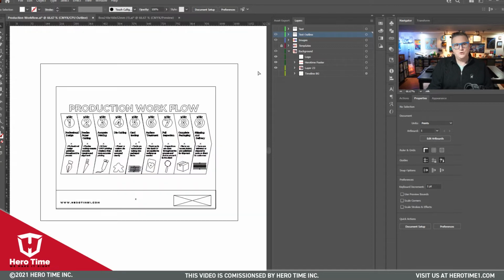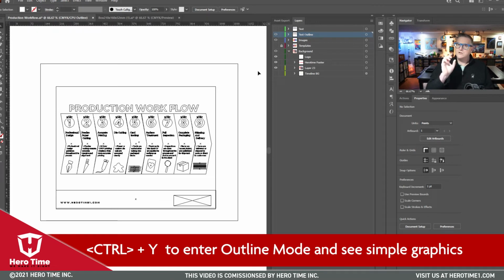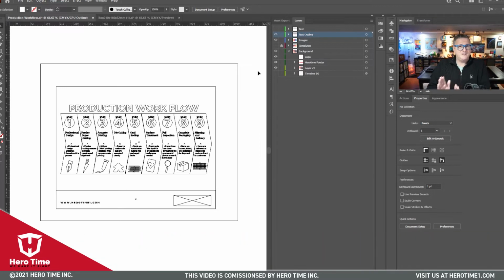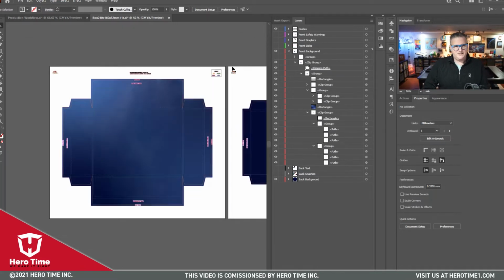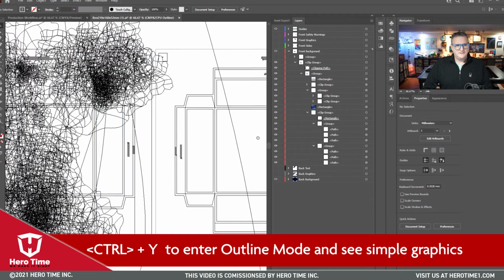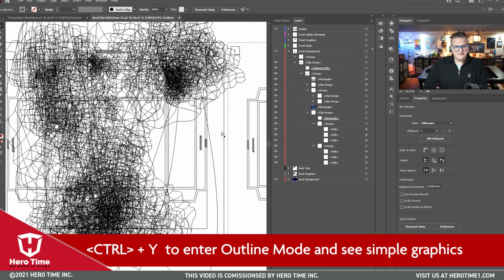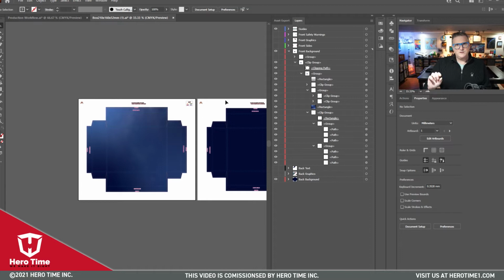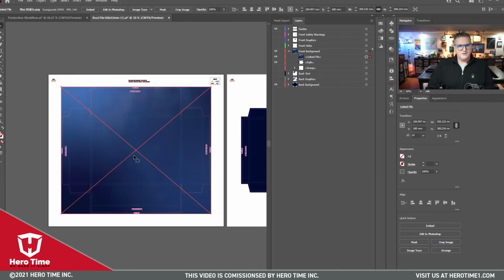Art for Board Games | Ep#15 | CTRL+Y Illustrator Secrets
Today we'll look at CTRL+Y Illustrator Secrets because checking your files before handing them off is key. One of the tools Illustrator has is the Outline View we get from Pressing CTRL+Y.

(Board Game Art, Preparation, Illustrator, Photoshop, Adobe, InDesign, PrePress)